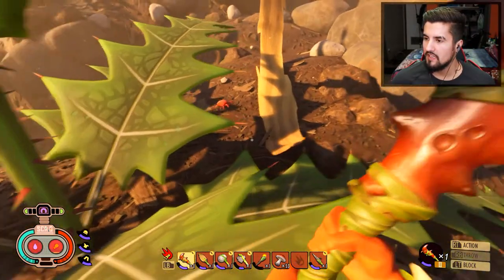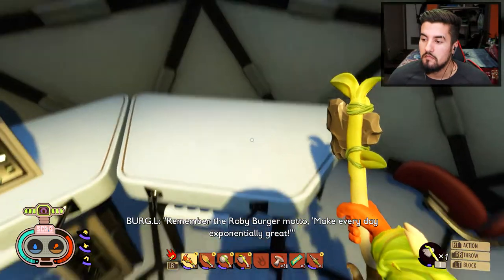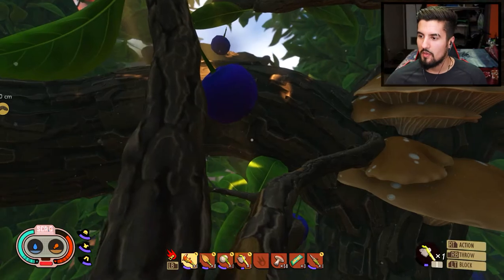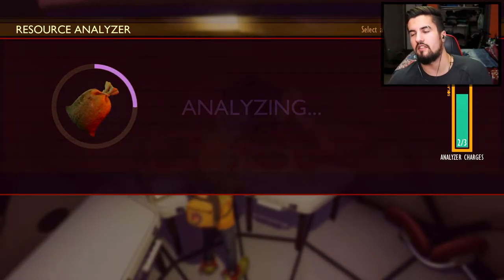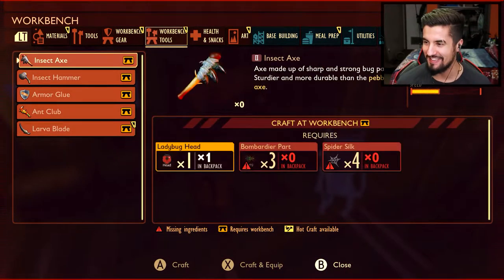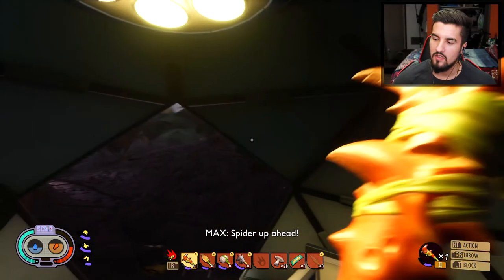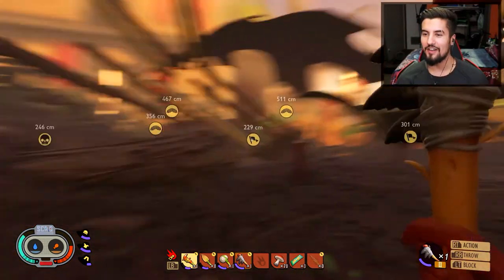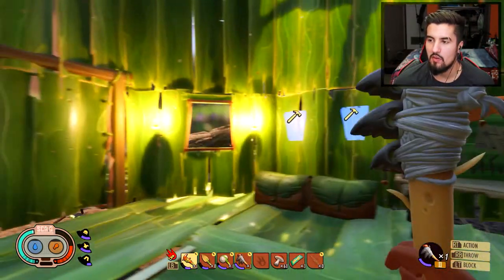THE INSECT AXE!! | Grounded #7 | [The Middle] [How To Get A Tier 2 Axe]